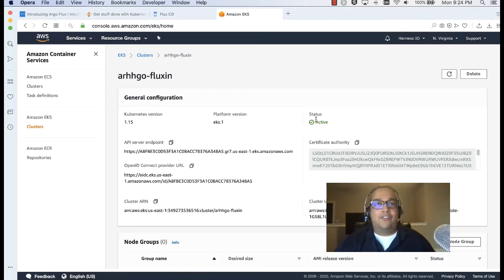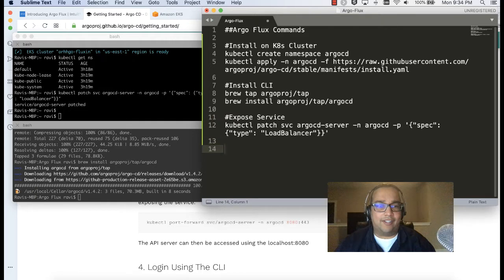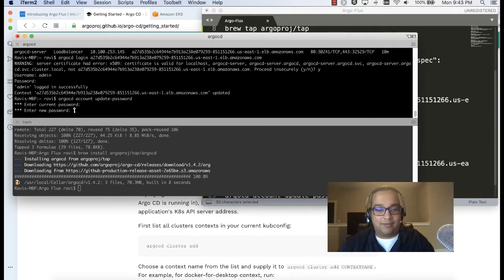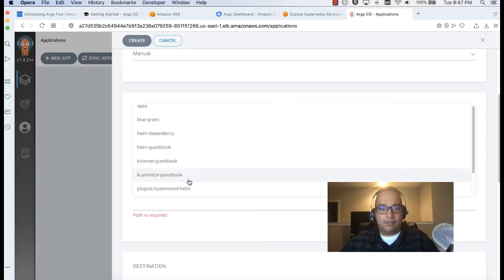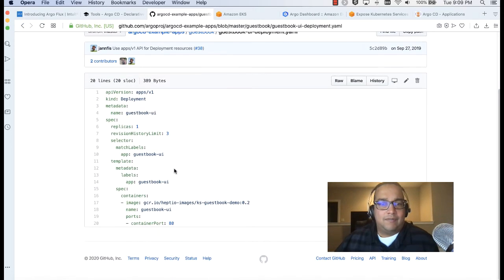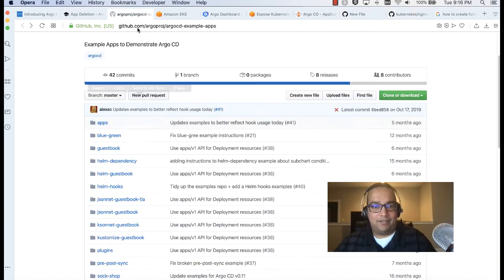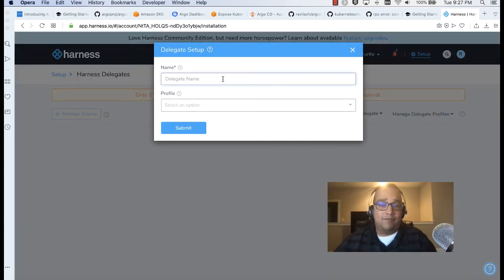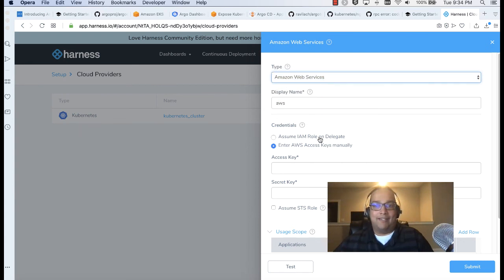Argo Flux vs Harness – Filming the Journey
Around KubeCon North America 2019, two open source projects with similar goals, Argo and Flux decided to form a partnership creating Argo Flux. Reading the press brief from Intuit, Argo hails from Applatix which was acquired by Intuit. Flux hails from Weaveworks product called Weaveworks Cloud which as Flux gained traction became its own project.

Ravi Lachhman films his journey leveraging Argo Flux.